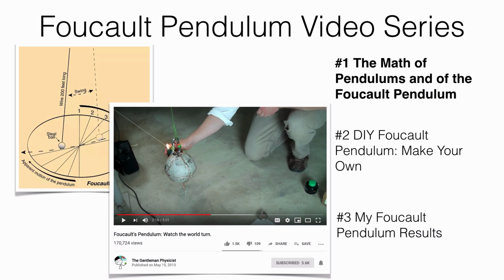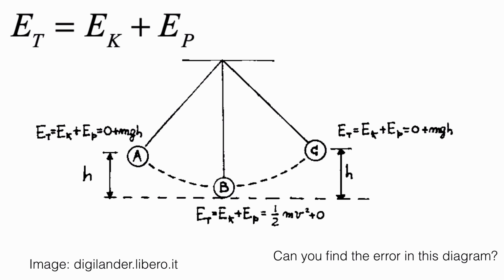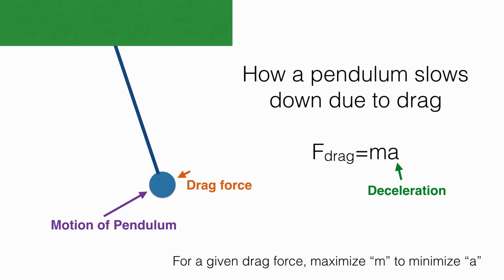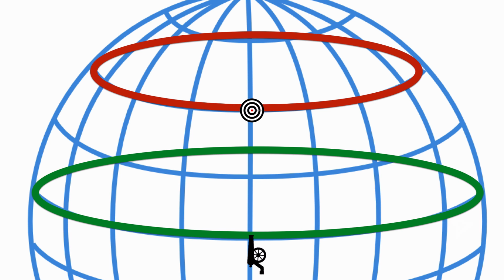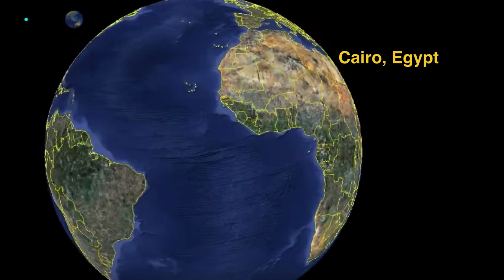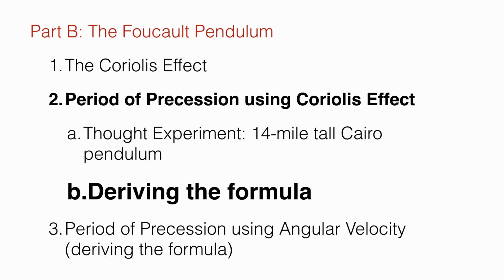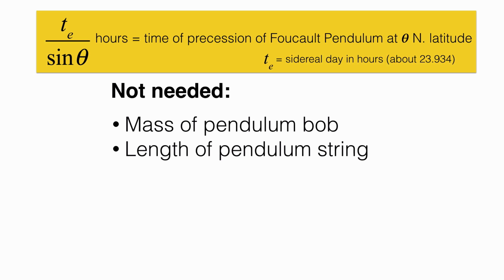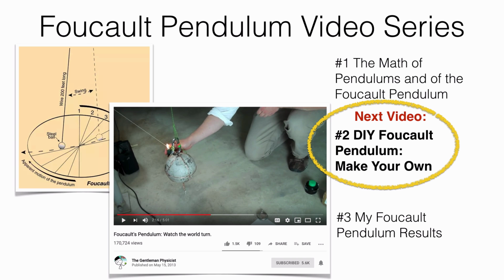Math of Foucault pendulums (Flat Earth vs Globe Earth)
This is the first video in a 3-part Foucault Pendulum series (Math, DIY, and my results). In this video we thoroughly break down the math and physics of pendulums in general, and the precession of Foucault Pendulums, with the precession formula derived two different ways.